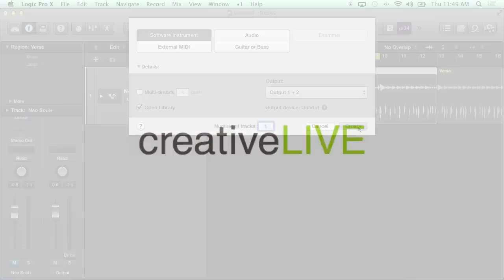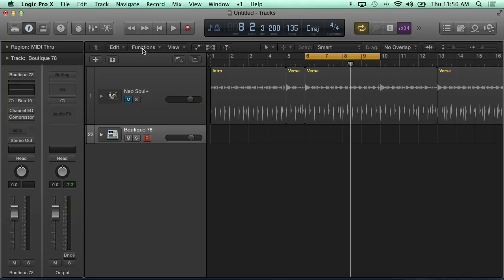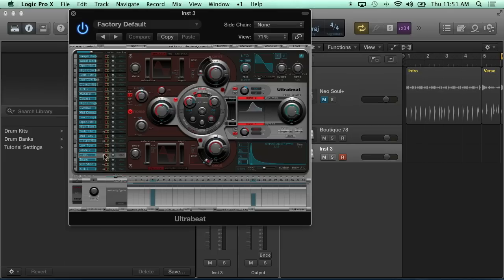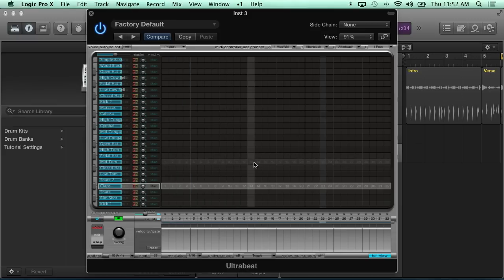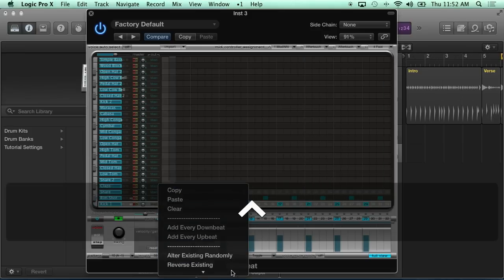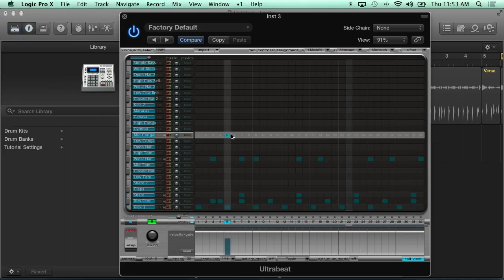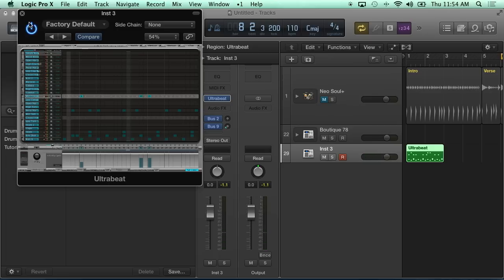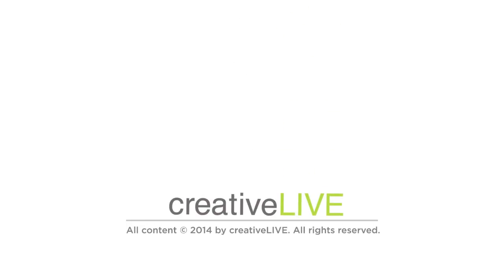Programming in Ultrabeat with Travis Kasperbauer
In this clip from the creativeLIVE course, Intro to Logic Pro X, Travis Kasperbauer demonstrates how to create a custom sound using Logic Pro X and Ultrabeat.

Kasperbauer teaches you how to transform stock sounds into custom beats.